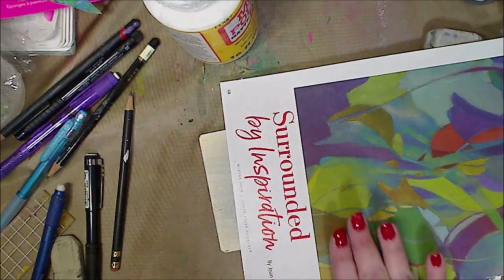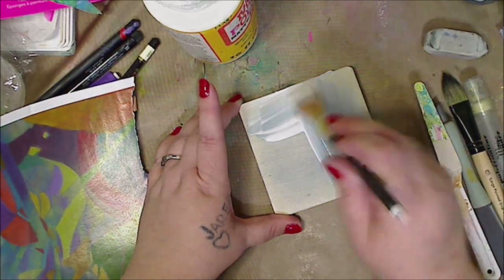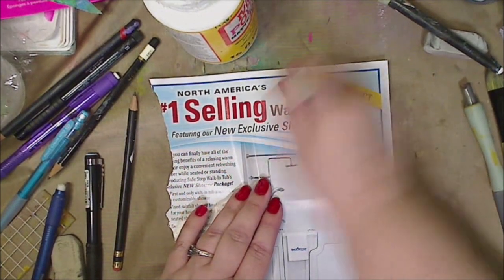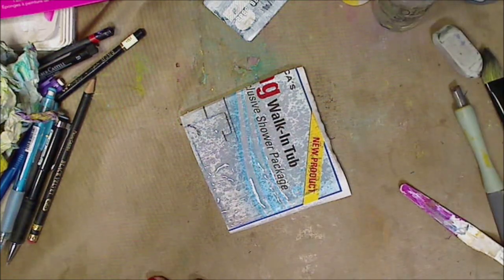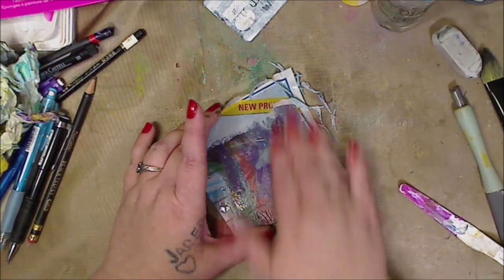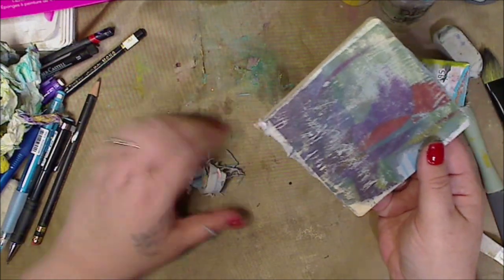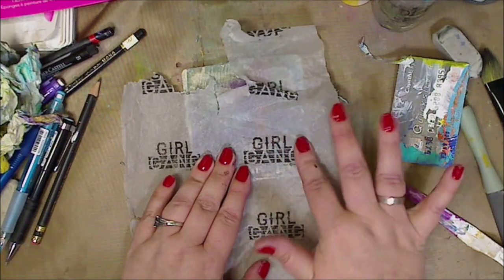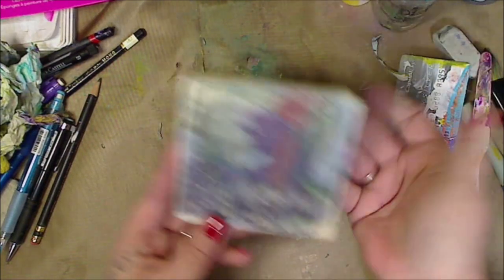How to Transfer a Page to Wood with Mod Podge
How to Transfer a Photo to Wood with Mod Podge
Kelly Donovan
2423 Acorn Dr

FIND ME--
~~ Keep on keeping on!!